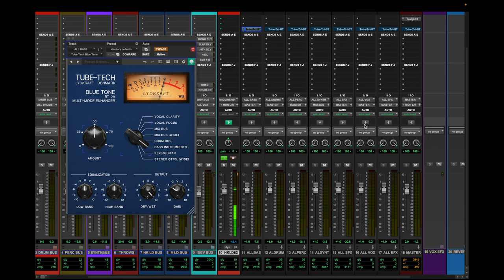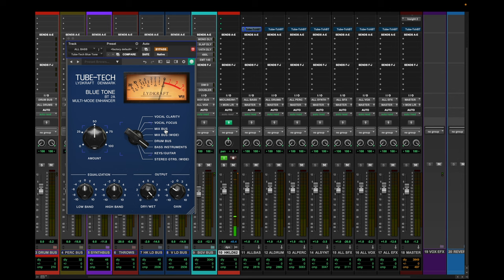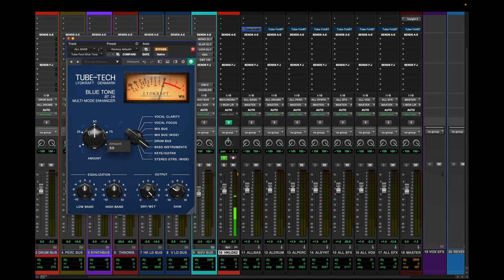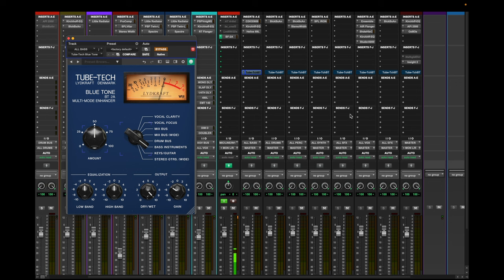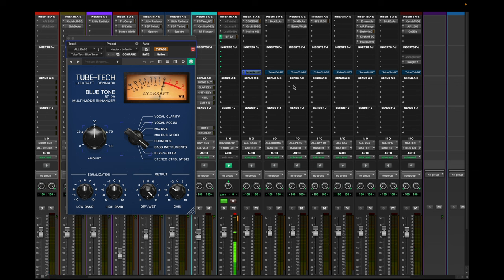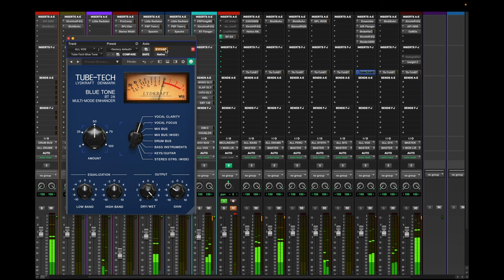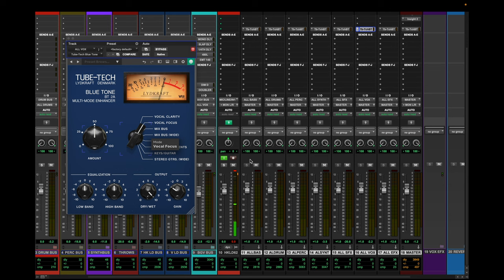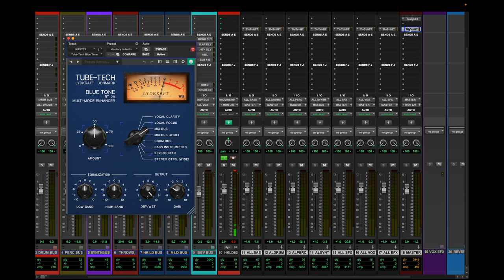This SOUNDS INSANE! Softube: Tube-Tech Blue Tone.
Do you use ALL IN ONE plugins? The Softube Tube Tech Blue Tone is a must have ALL IN ONE plugin for everyone. If you're a pro mixer or beginner in your bedroom, you might want to own this. It's one of the best plugins in 2024!

Amazon Links 🔽
My Full Amazon Store
Acoustic Panels

Chapters
Start: 0:00
Who Is This For?: 0:25
Where I'm Using This: 0:50
My Routing: 1:15
The Sweet Spot: 1:40
Plugin Breakdown: 2:00
Song: 2:40
How Does It Sound?: 3:20
Is It Worth It?: 5:30
I Would Use It Like This: 5:45
Outro: 7:05